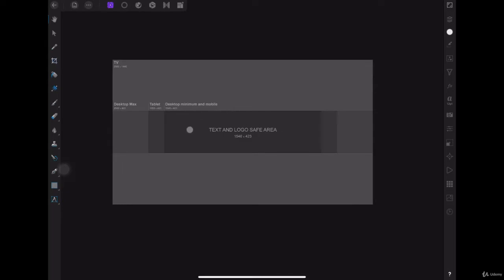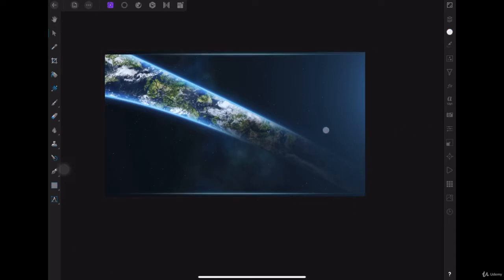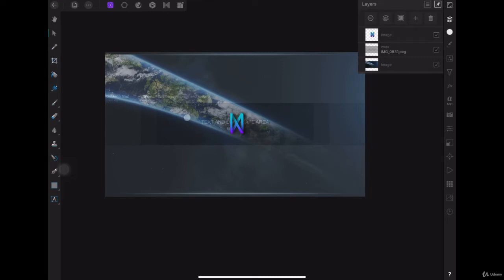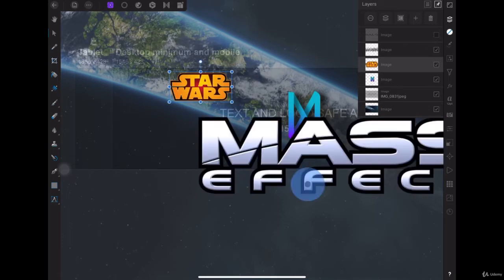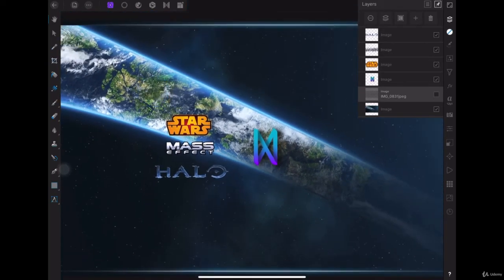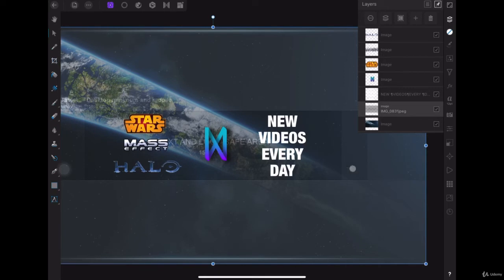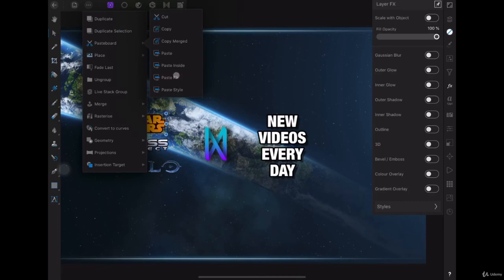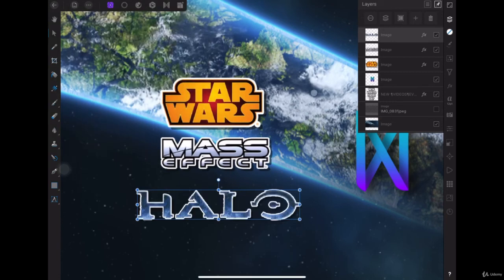How To Make A Youtube Channel Banner | Youtube Channel Art Tutorial | On Learner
Welcome to On Learner!

An Only Course you need to start making and growing your YouTube channel!

On learner YouTube Course Version History:

1.0 - Initial Launch;
1.5 - Added 4 New Section & 19 New Lectures